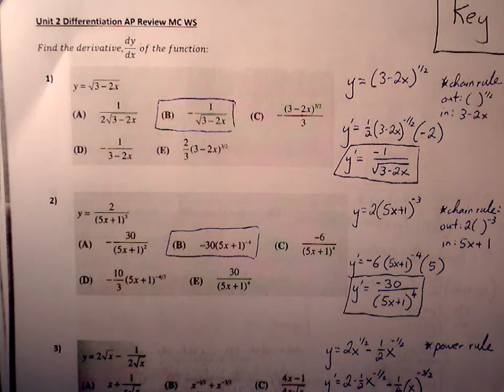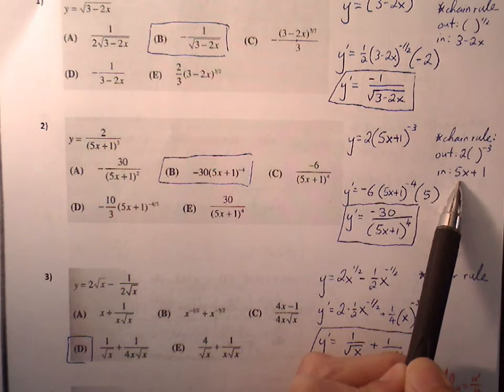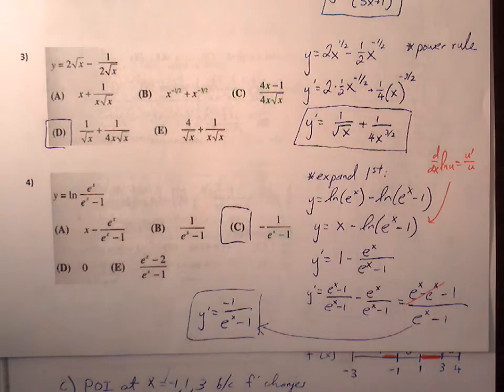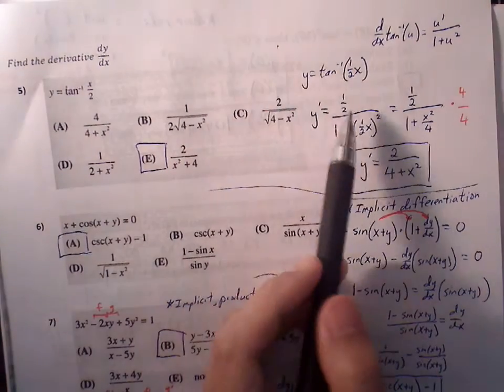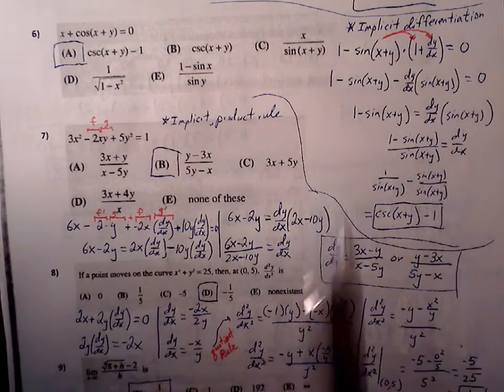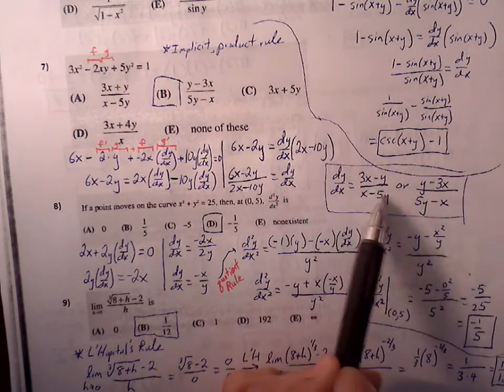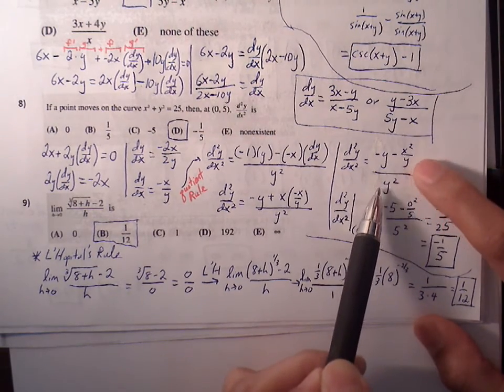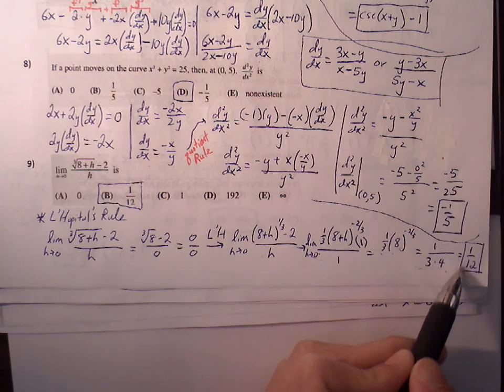AP Calc AB Derivatives MC Review #1-9